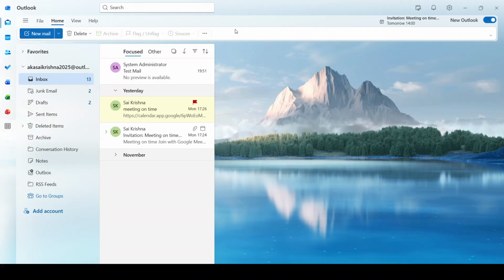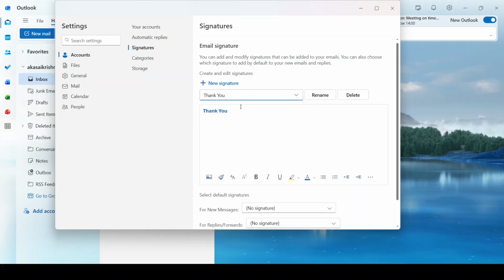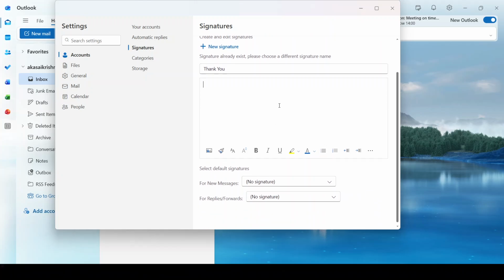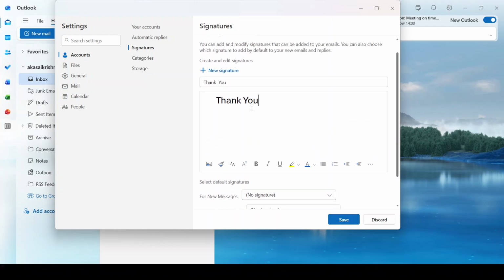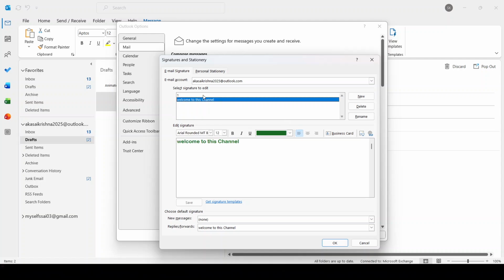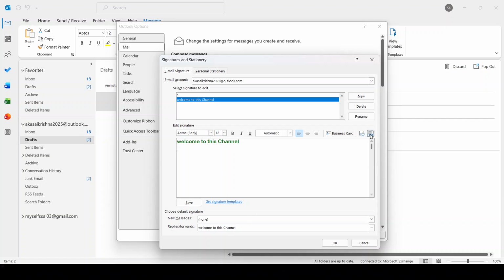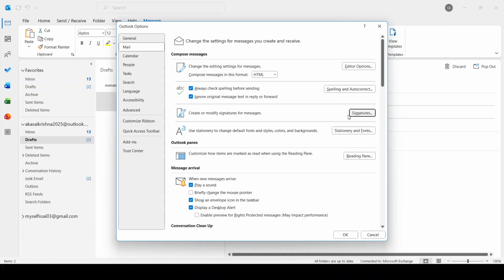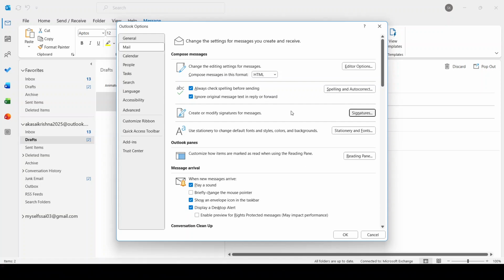How To Change Signature On Outlook Office 365 2026 (Step By Step)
In this video, I will show you How To Change Signature On Outlook Office 365, step-by-step guide.

In This Video, We'll Show You 👇
Outlook Signature
Change Outlook Signature
Outlook Office 365 Signature
Office 365 Signature
Add Signature Outlook
Outlook Signature Tutorial
How To Create Signature In Outlook
Outlook Signature Settings
Office 365 Email Signature
Outlook 365 Signature
Signature In Outlook
Outlook Email Signature
Create Outlook Signature
Edit Outlook Signature
Outlook Signature Not Working
Outlook Signature Problem
Outlook Signature Help
Office 365 Signature Tutorial